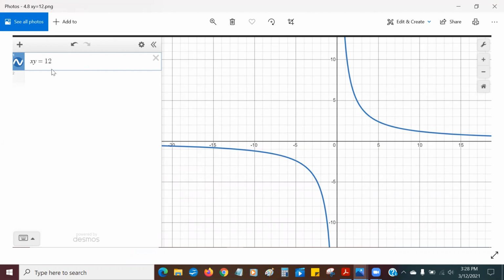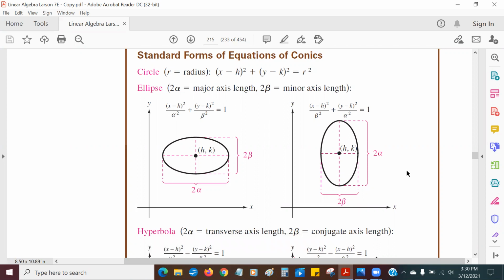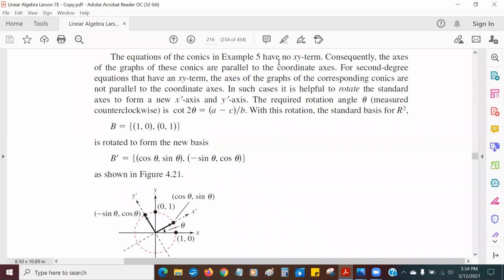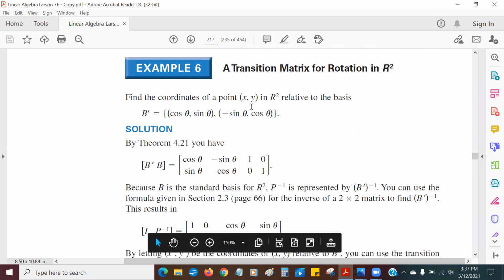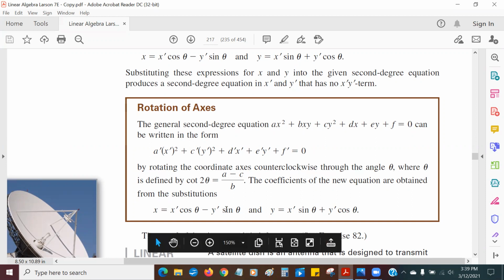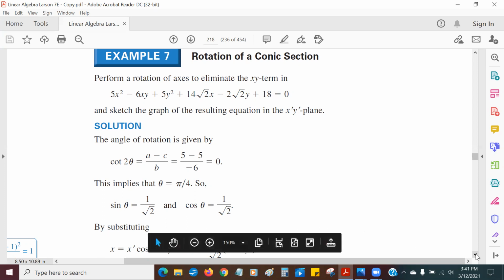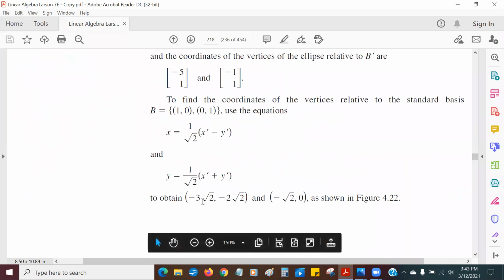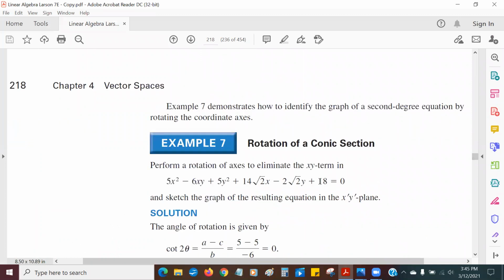4.8 Conic Rotation